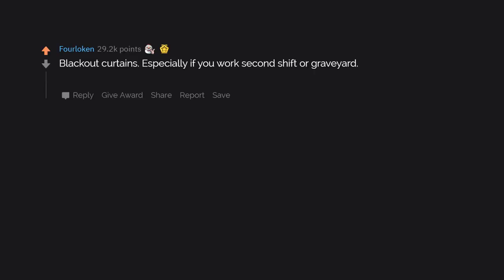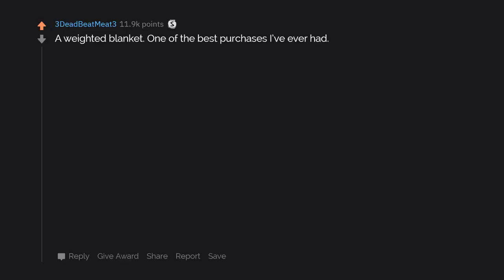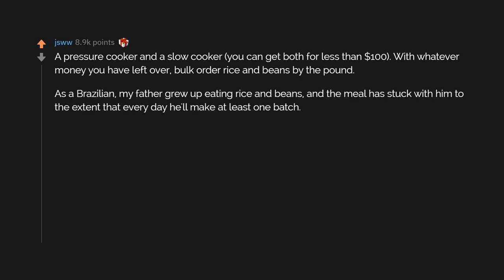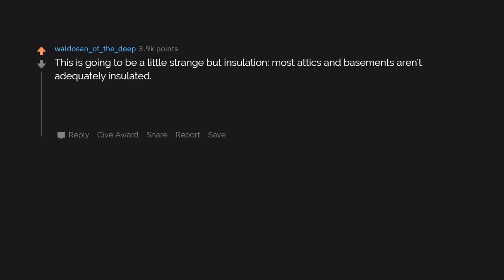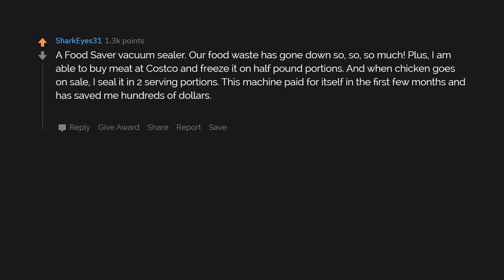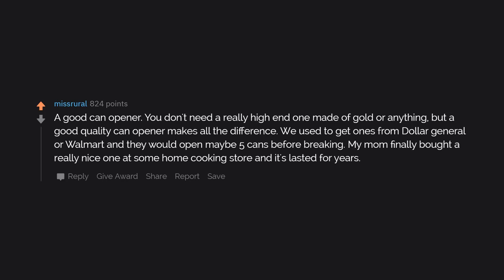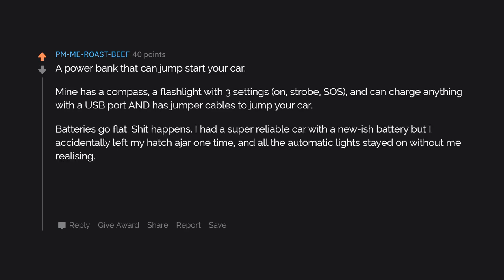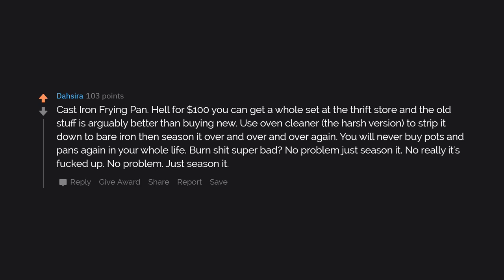What’s Something $100 Or Less But Is A Total GAME CHANGER? - AskReddit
What’s something $100 or less but is a total game changer? [serious]

Radio Reddit is a YouTube Channel that seeks to compile and bring you the best and most interesting Reddit threads to you daily for an easy listen.
We hope to find the most amazing real life stories for your entertainment!

Relevant tags: askreddit, reddit money, reddit money hacks, askreddit money, askreddit save money, askreddit cheap, askreddit life hacks, best cheapest, money saving tips, money saving life hacks, best low price, frugal, reddit frugal, askreddit frugal, reddit, askreddit, ask reddit, best of reddit, reddit stories, reddit story, top posts, askreddit stories, radio tts, sir reddit, storytime with reddit, updoot reddit, toadfilms,